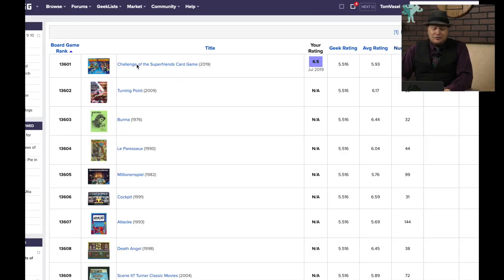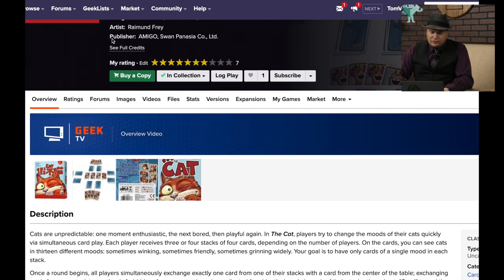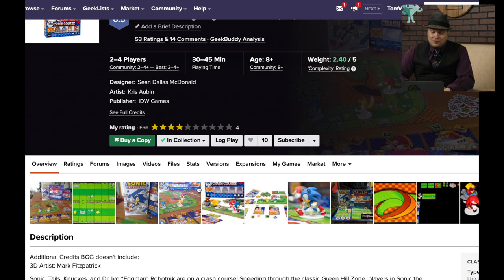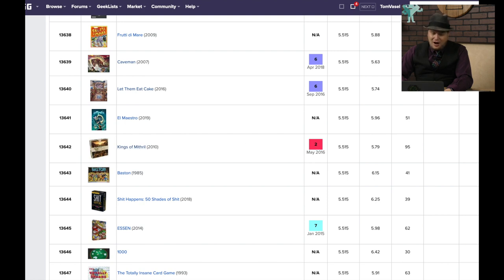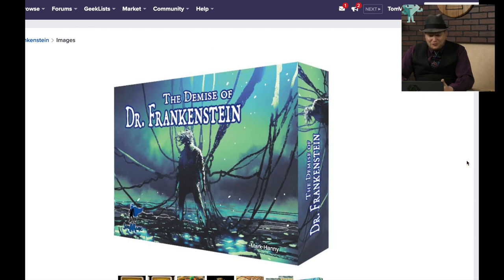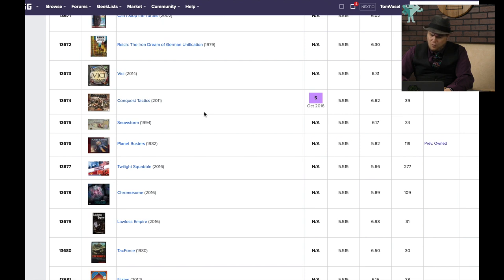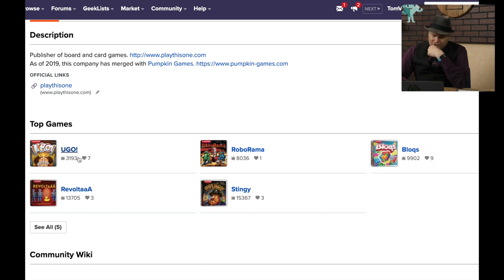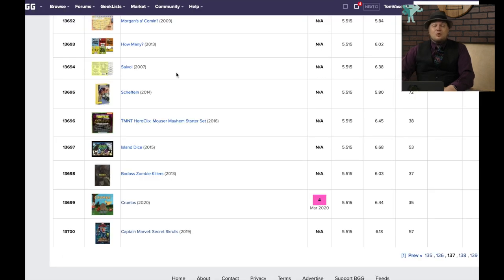10,000 and Below: Looking at Low Rated Games (Challenge of the Superfriends to Captain Marvel)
Tom Vasel takes a look at the games on the website BoardGameGeek that are ranked below 10,000!  Some are good, some are bad, but there's interesting stuff - join us as we look at it!